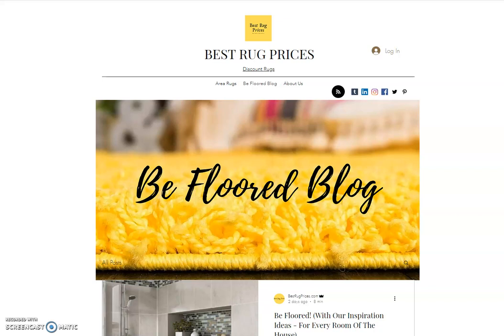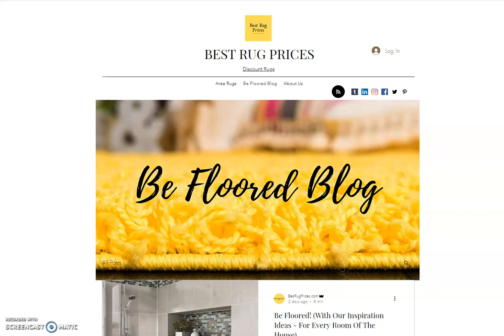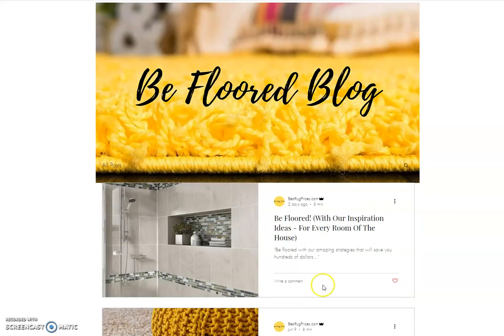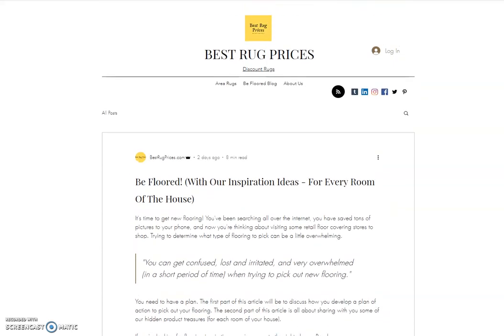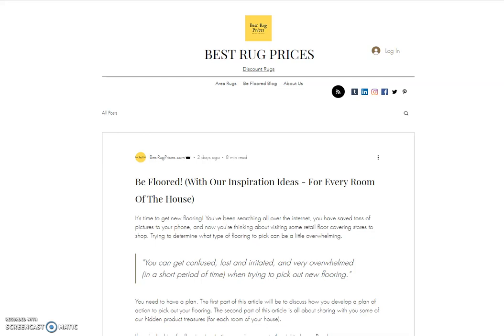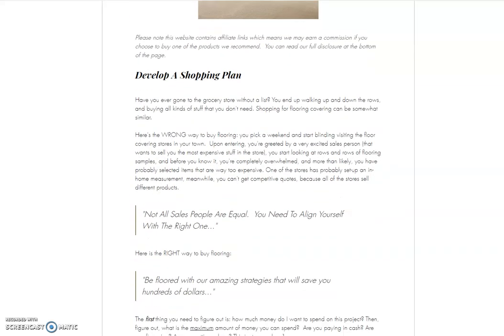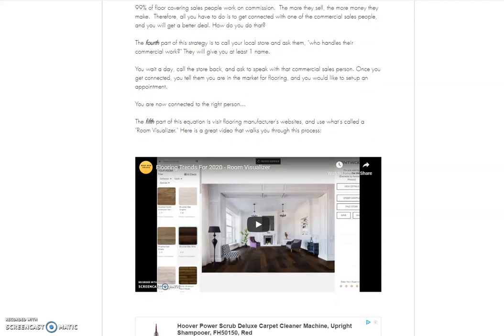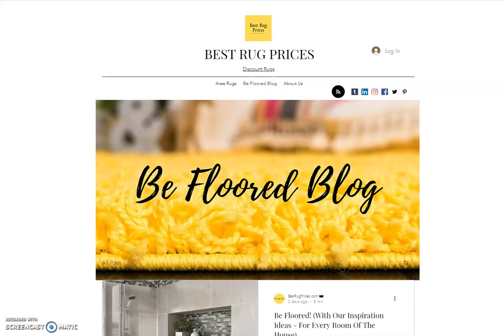FLOOR COVERING BUYING SECRETS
If you're in the market for floor covering, please click the link and read our free blog article. We can save you all kind of time & money.